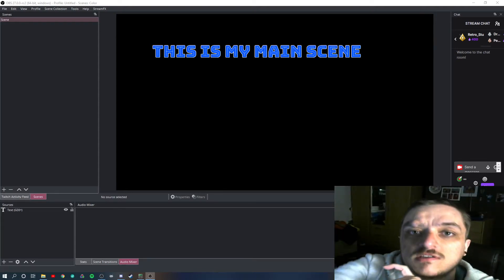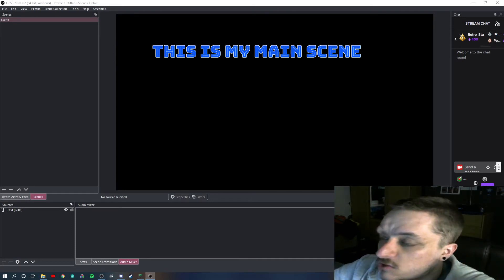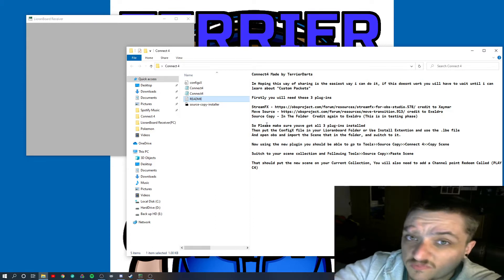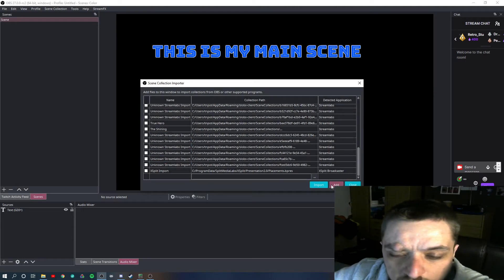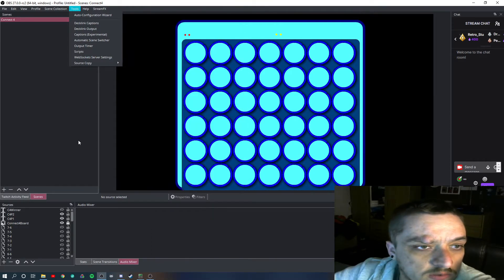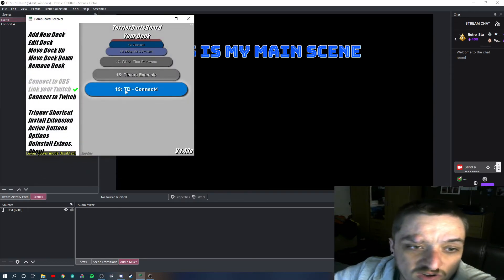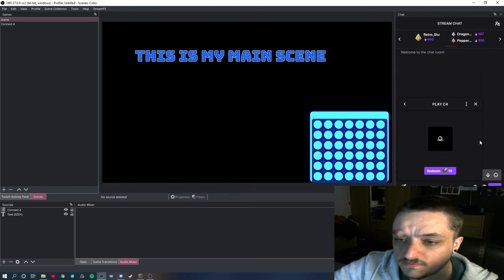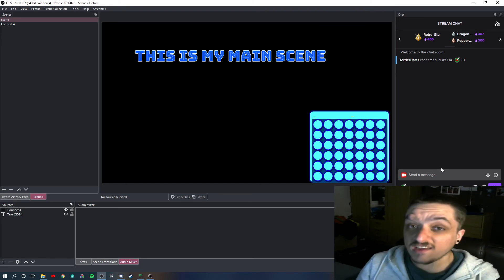Connect 4 Is HERE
So my connect 4 game is here, ready to share easily installed because of a new plug in from exeldro so go give him a follow on twittter!

Here is My Discord to Get the Said folder and all the Info on the Plug-ins